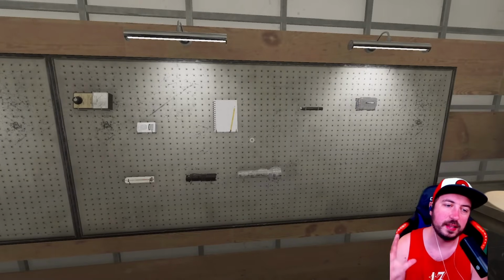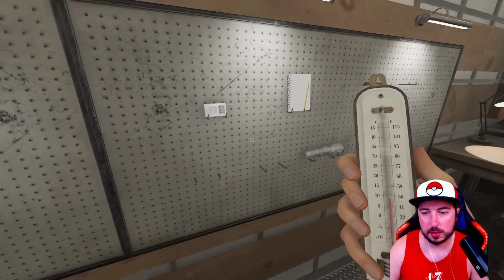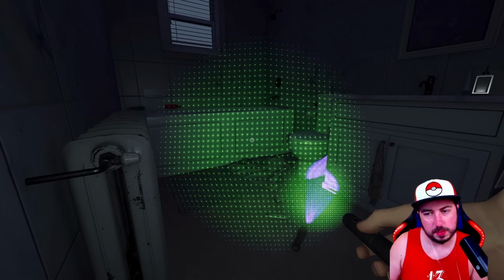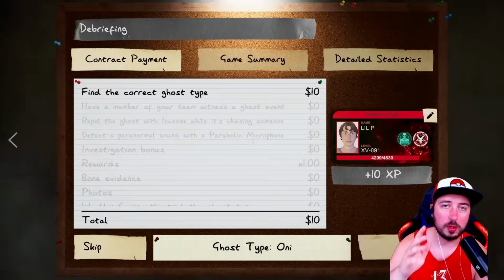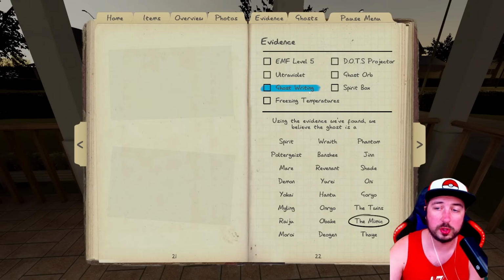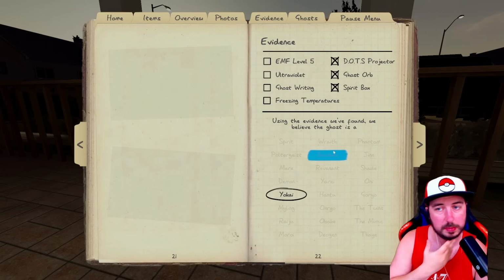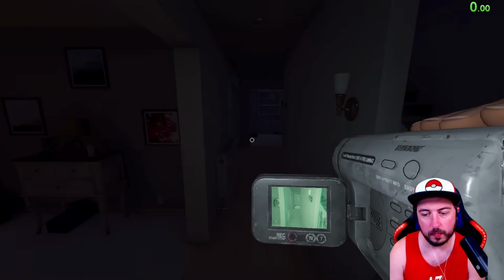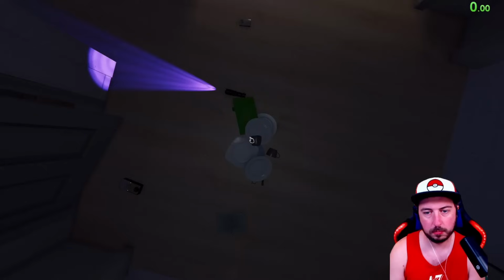How to FIND and IDENTIFY the Ghost | Phasmophobia Beginners Guide 2024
An UPDATED Phasmophobia Beginners Guide for 2024 that will show you how you can find where the ghost room is, but also how to use the different items to determine the evidence for the ghost to easily identify the ghost type! I will show you how to use the DOTs, UV Light, EMF Reader, Video Camera, Ghost Writing Book and Spirit Box to find out what the ghost is. I will also show you tricks you can use to determine the ghost location!